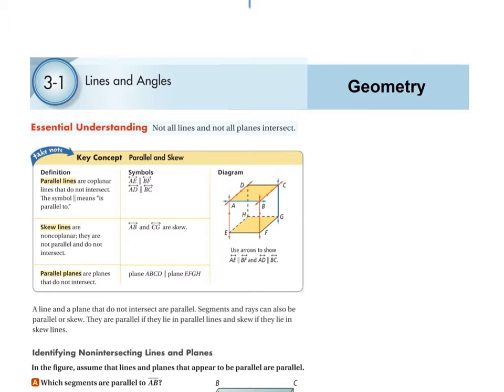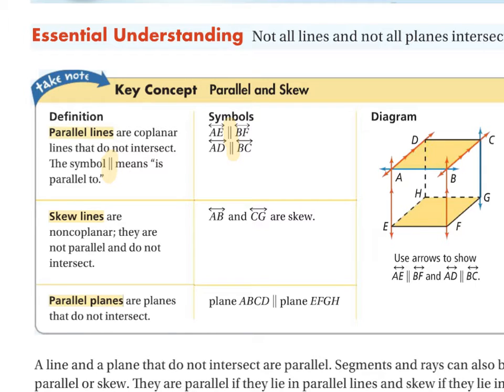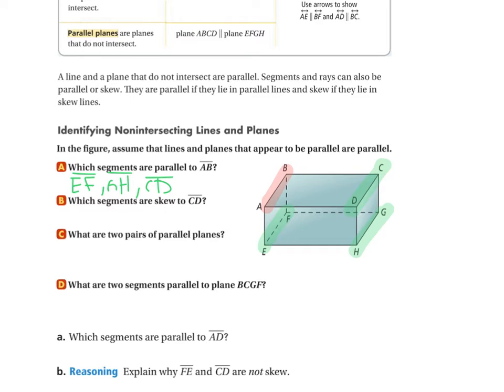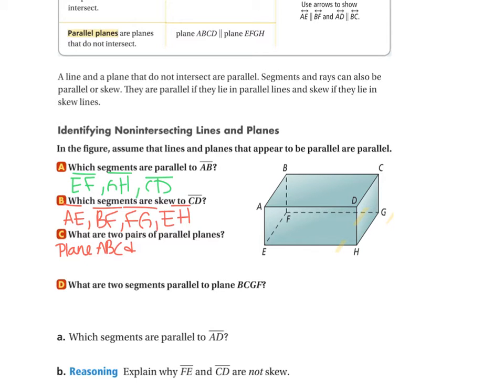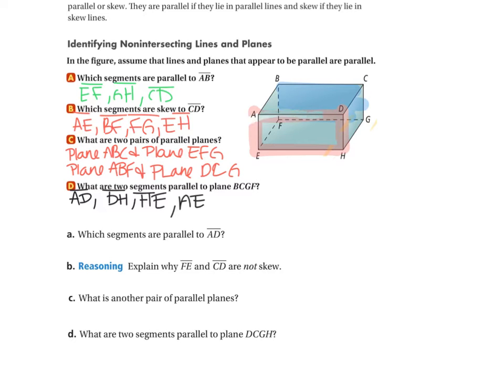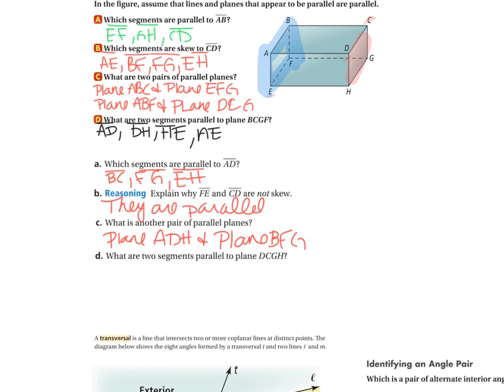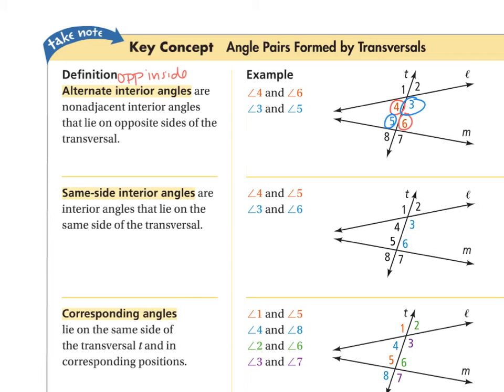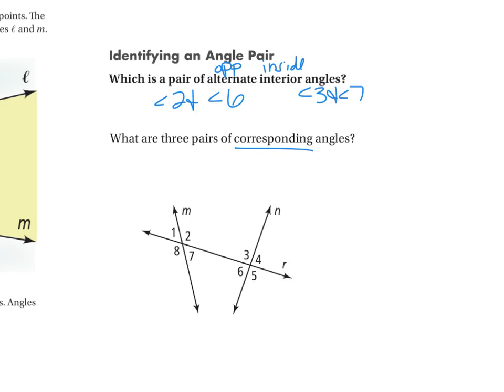3.1 Lines and Angles